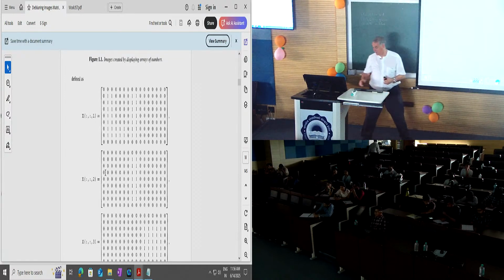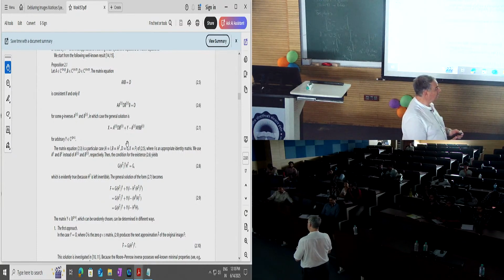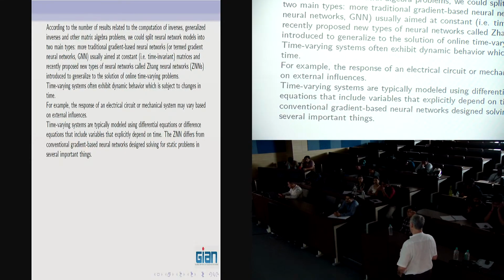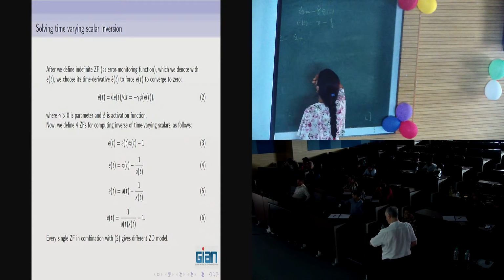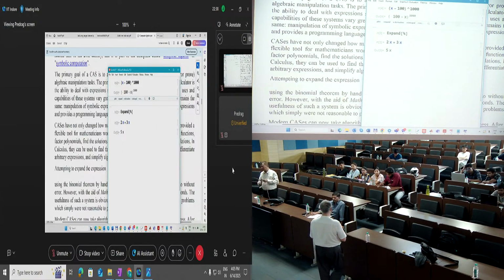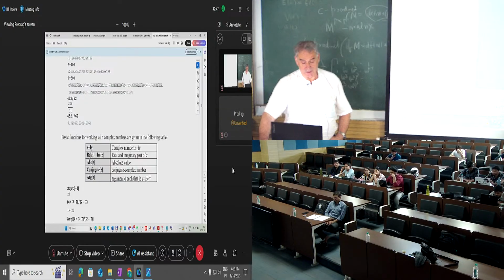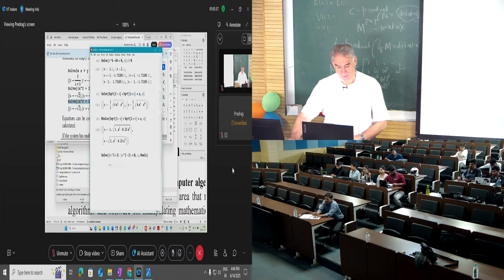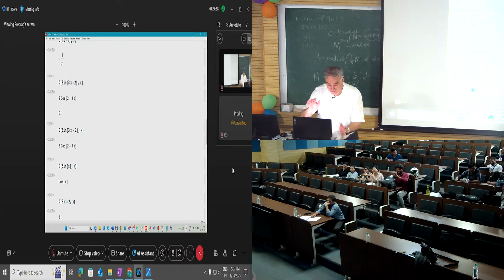GIAN COURSE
GIAN Course on
Solving Linear Systems and Computing Generalized inverses using Recurrent Neural Networks.
 Duration 9th June to 19 June  2025